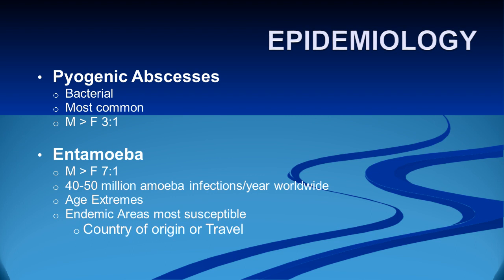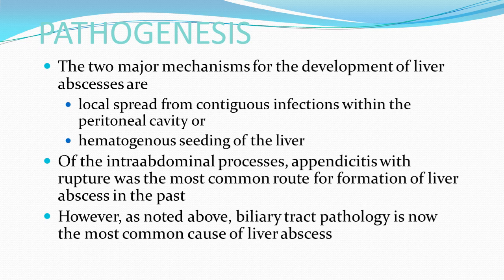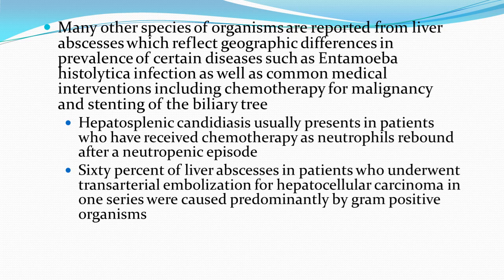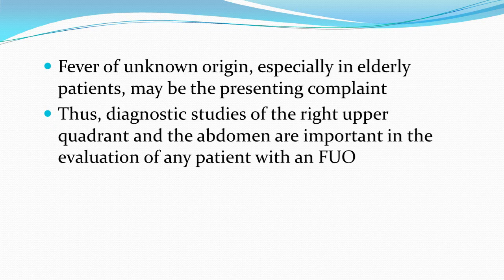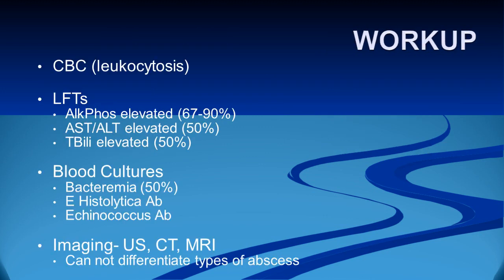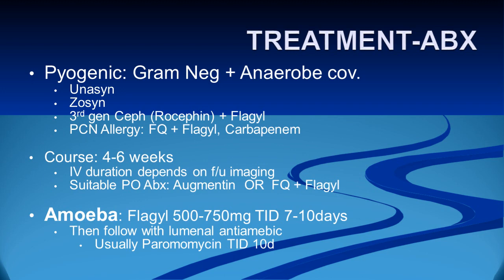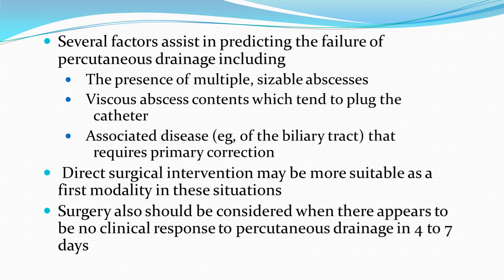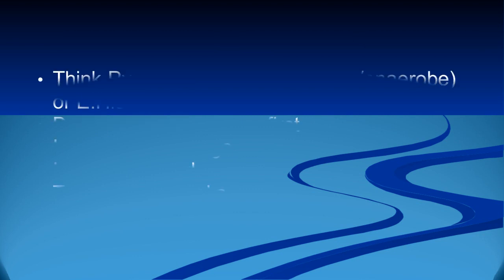SURGICAL MANAGEMENT OF LIVER ABSCESS -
0:00 Introduction
2:19 Suppurative pylephlebitis, which usually arises from infection in the female genital tract but may result from infection elsewhere in the peritoneal cavity, is another frequent source for bacterial seeding of the liver
2:43 The organisms recovered from liverabscesses are varied and often reflect the origin of the infectious process • Mixed facultative and anaerobic species are isolated most frequently • Approximately 25 percent of cultures of abscess contents contained anaerobes in the Johns Hopkins series . When the biliary tree is the source of infection, enteric gram-negative aerobic bacilli and enterococci are common isolates
3:37 Many other species of organisms are reported from liver abscesses which reflect geographic differences in prevalence of certain diseases such as Entamoeba histolytica infection as well as common medical interventions including chemotherapy for malignancy and stenting of the biliary tree • Hepatosplenic candidiasis usually presents in patients who have received chemotherapy as neutrophils rebound after a neutropenic episode • Sixty percent of liver abscesses in patients who underwent transarterial embolization for hepatocellular carcinoma in one series were caused predominantly by gram positive organisms
4:50 CLINICAL MANIFESTATIONS • The clinical symptoms and signs can be rather protean in liver abscess; the majority of patients do not have symptoms directly referable to the right upper quadrant • Fever is the most common symptom at presentation and occurs in approximately 90 percent of patients • Nonspecific symptoms include
6:21 Liver Abscess and Inflammatory bowel disease • The mechanism of abscess formation is unclear • It may be due to direct extension of intraabdominal abscesses or possibly due to portal pyemia with secondary seeding in the liver parenchyma • Successful management requires both drainage of the liver abscess and treatment of the underlying Crohn's disease
9:42 Percutaneous drainage has virtually replaced open surgical drainage in the treatment of liver abscess • However, when the two modalities were directly compared in 39 patients, the average length of hospital stay for the percutaneous drainage group was almost double that for open surgical drainage (46 versus 26 days) • Both the time required for fever to resolve and mortality were the same for the two groups • Mortality was considerable, averaging 15 percent, despite treatment
10:09 Several factors assist in predicting the failure of percutaneous drainage including • The presence of multiple, sizable abscesses • Viscous abscess contents which tend to plug the • Associated disease (eg, of the biliary tract) that
10:39 Antibiotics • The choice of empiricantibiotic therapy in liver abscess depends upon the probable original source of infection • When an intraabdominal source is suspected, there are a number of antibiotic combinations which can be used • If the biliary tree is the suspected source, the combination of ampicillin (2 gmq 4h IV) and gentamicin, a regimen which covers both Gram negative bacilli, commonly found in infected bile, as well as Enterococcus, is recommended
11:06 If a colonic or other intraabdominal site besides the gallbladder is probable, antibiotics should cover both Gram negative bacilli and anaerobes • Aminoglycosides and second and third-generation cephalosporins are the agents most widely used to cover Gram negative bacilli recovered in intraabdominal processes Newer antibiotics such as aztreonam, imipenem, piperacillin-tazobactam, ticarcillin-clavulanate, and quinolones (eg, ciprofloxacin) provide excellent coverage of Gram negative bacilli as well, but at a higher cost
11:41 The most active and cost-effective antibiotic for anaerobic coverage currently is metronidazole • Other traditional first-line agents include cefoxitin and clindamycin . Gentamicin plus metronidazole is recommended as the initial choice for liver abscess with a probable intraabdominal source